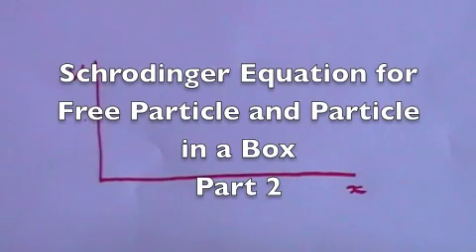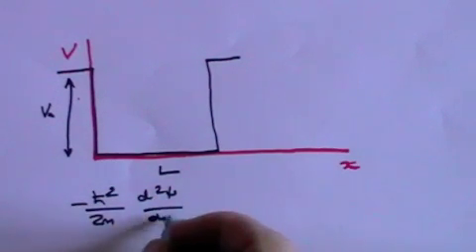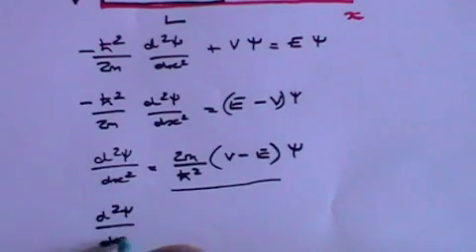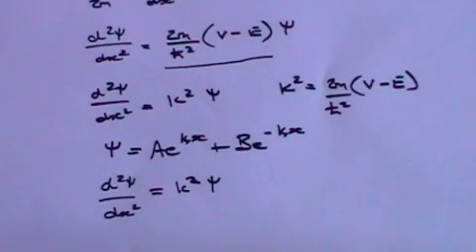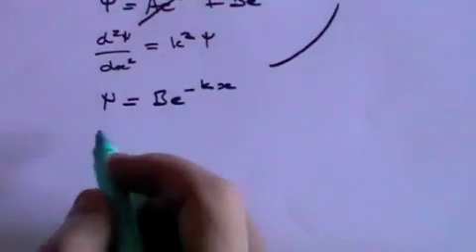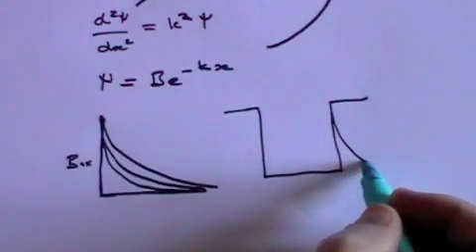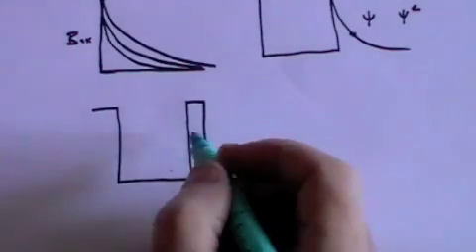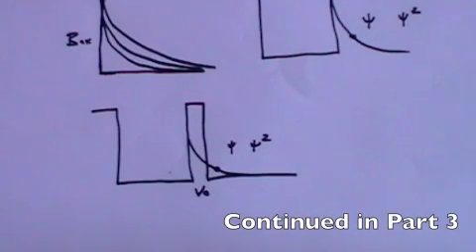Schrodinger Equation for Free Particle and Particle in a Box Part 2